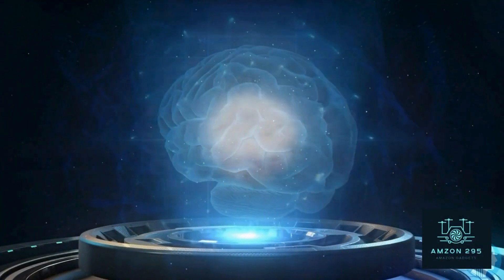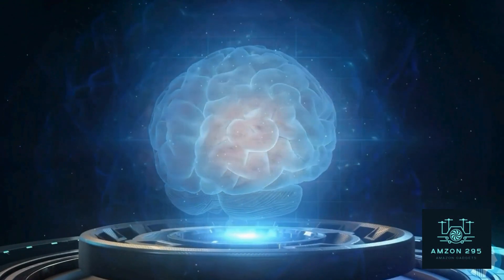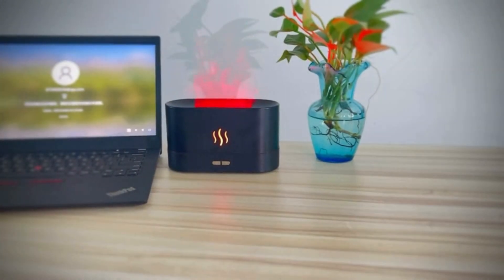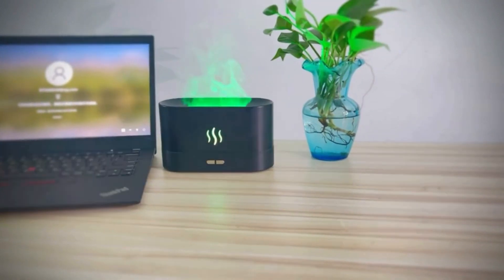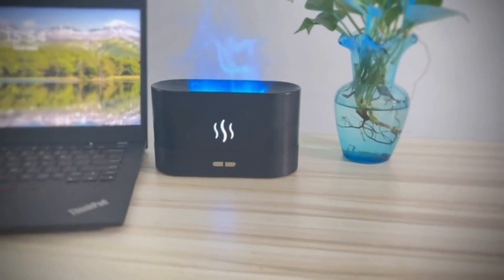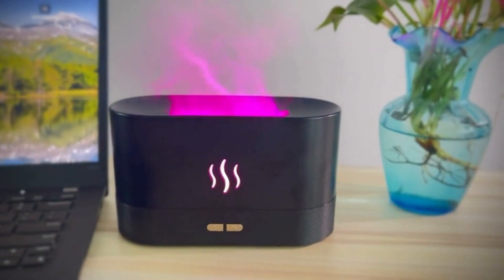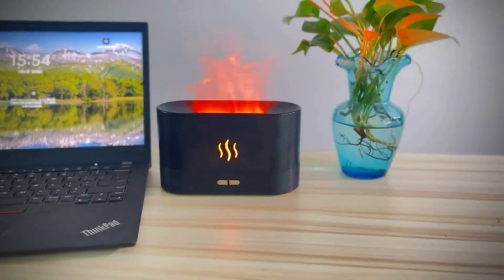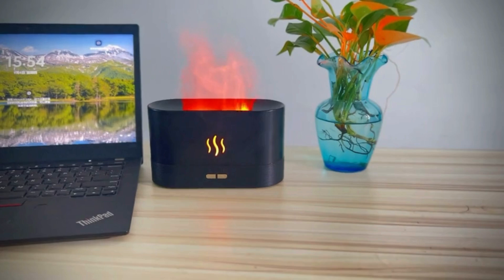Amazon gadget #11 || 7 color flame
The 7 Color Flame is an innovative Amazon gadget that transforms any space with its mesmerizing and customizable flame effects. Ideal for enhancing ambiance indoors or outdoors, it features LED lights that simulate the appearance of a real flame in seven vibrant colors. Whether used for decorative purposes, relaxation, or entertainment, this gadget creates a cozy atmosphere without the hazards of traditional fireplaces. With adjustable brightness and remote control operation, the 7 Color Flame offers versatility and convenience, making it a captivating addition to any home or gathering.

7 color flame